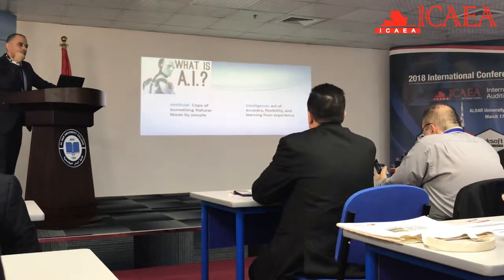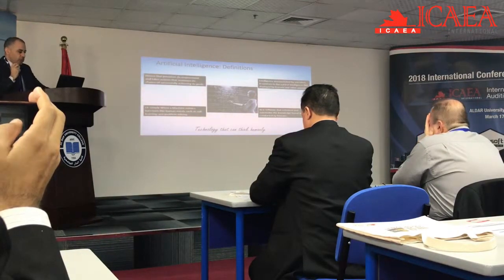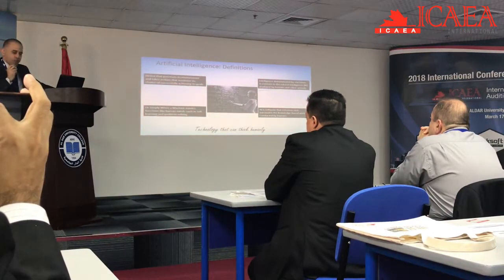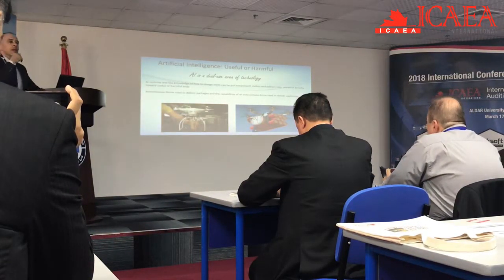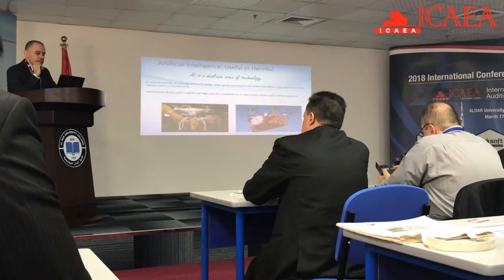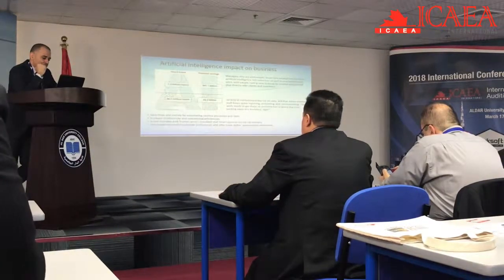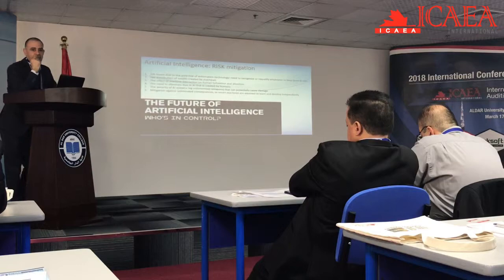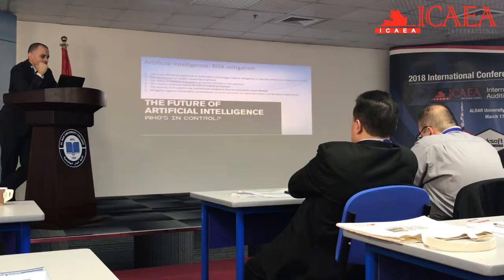A Case study of Risk Mitigation Using Artificial Intelligence - Dr. Ahmed Agindy